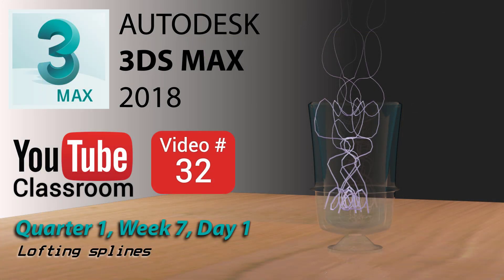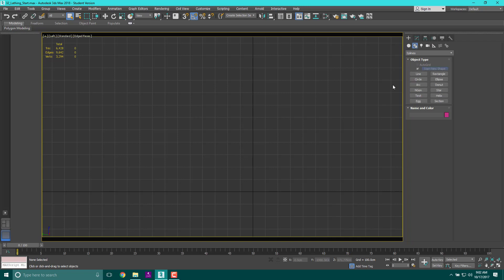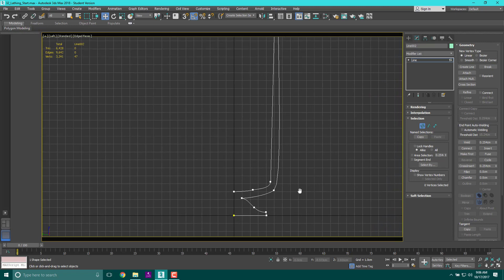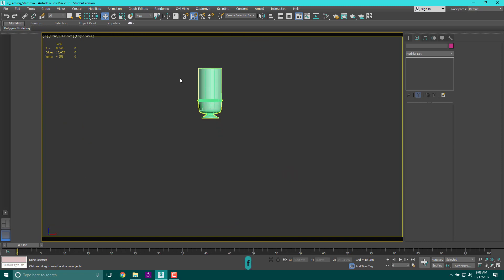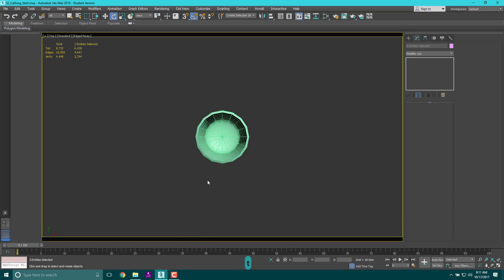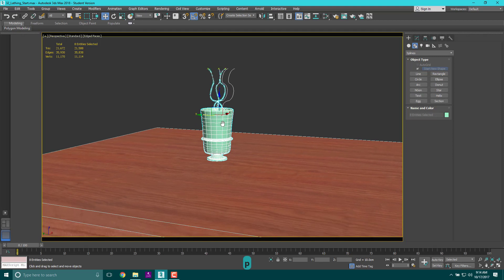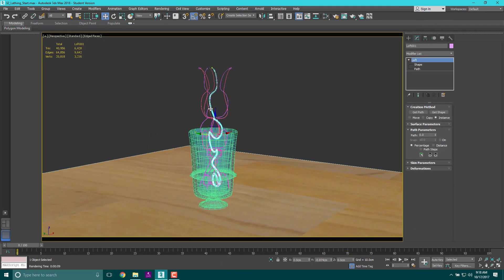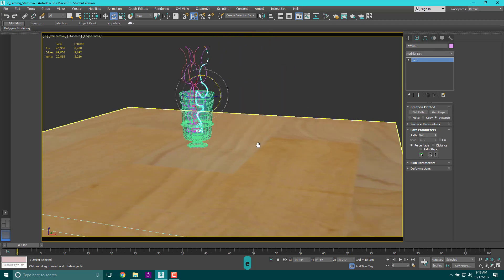3DS Max 2018 Class #32 (Lathing)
Today we use our line skills to create a fancy vase with some sticks in it. Then we will merge our table in from the UV project so we have a swanky little scene!

Even though we will be using our files from yesterday, you can just create them over again if you need to. We learned lofting yesterday in video #31, so if you need help you can check that out.